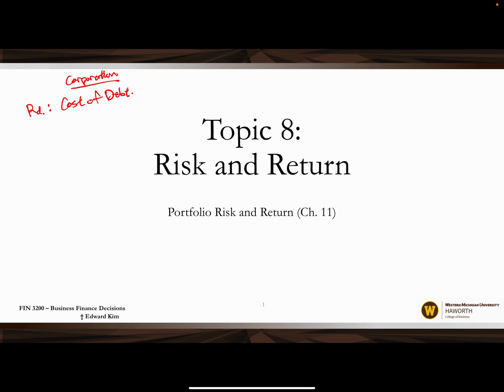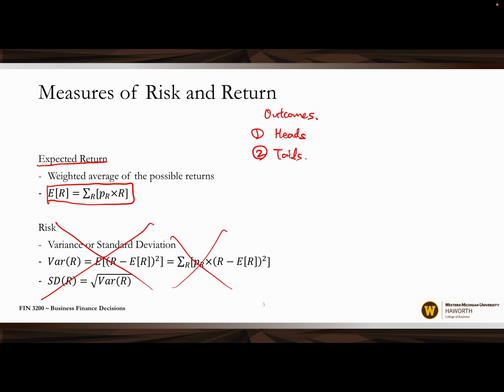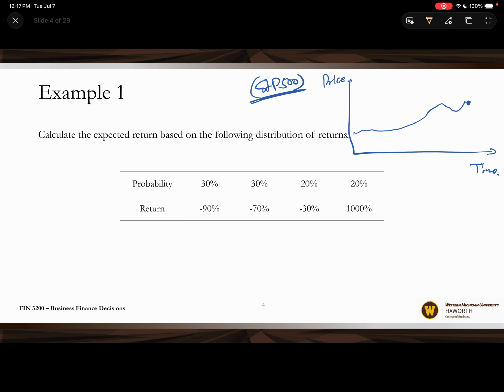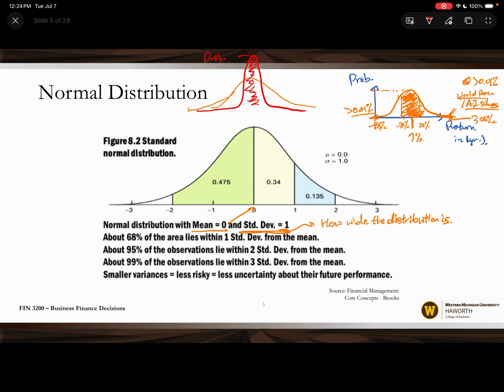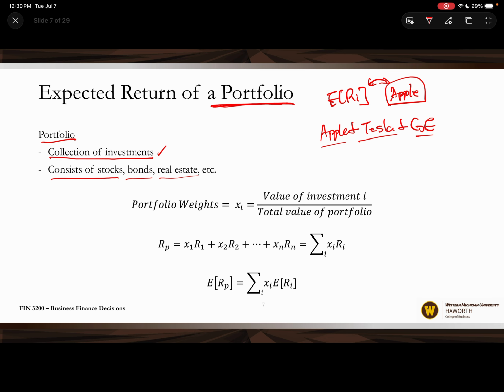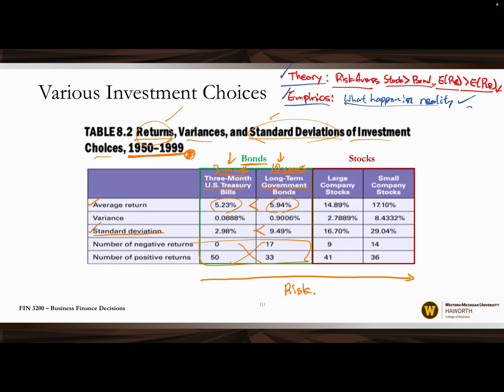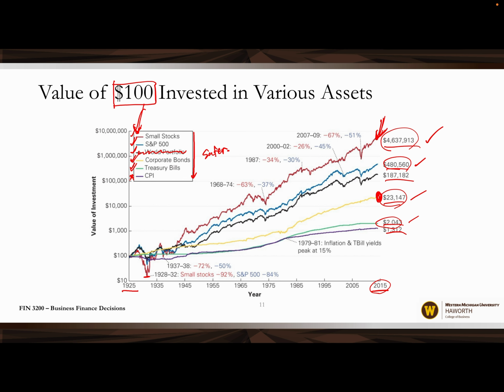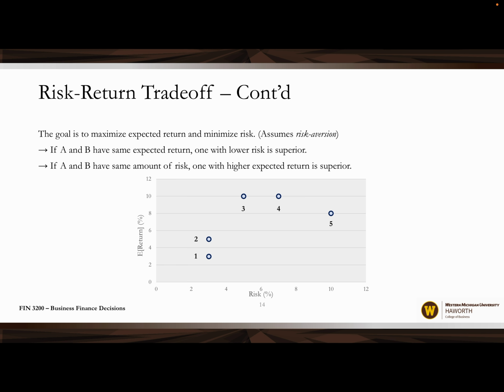Topic 8 - Part 1